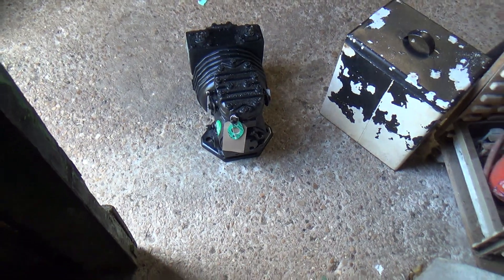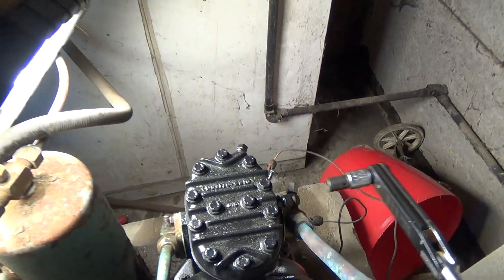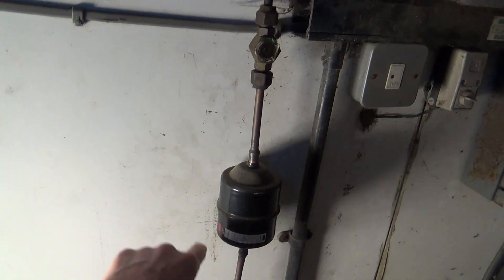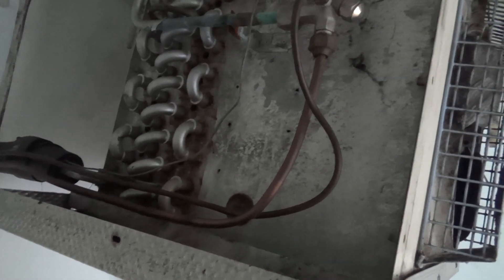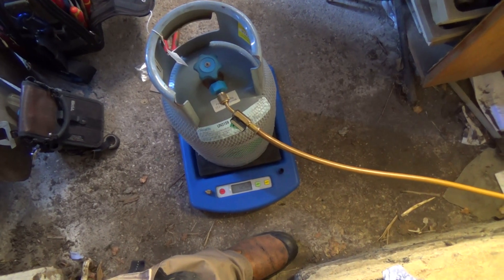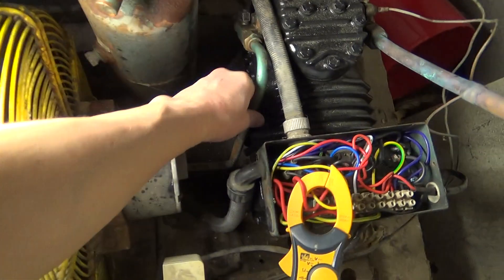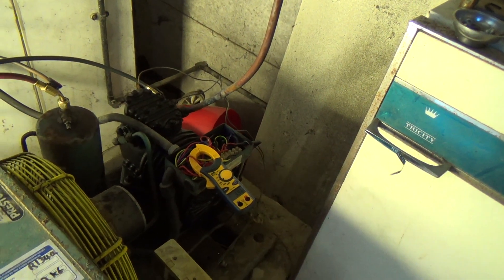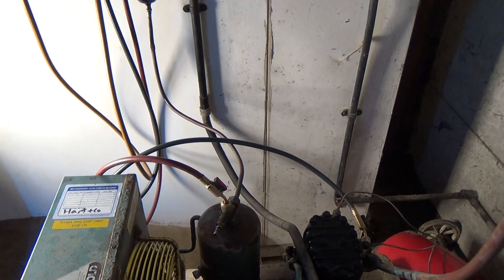Rebuilt Compressor Fitting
Rebuilt compressor replacement.

System was previously on R12 and mineral oil, when I first run it up the sight glass was a bit cloudy due to residual mineral oil in the system so I put a sack over the condenser to raise the head pressure and get things mixing better.